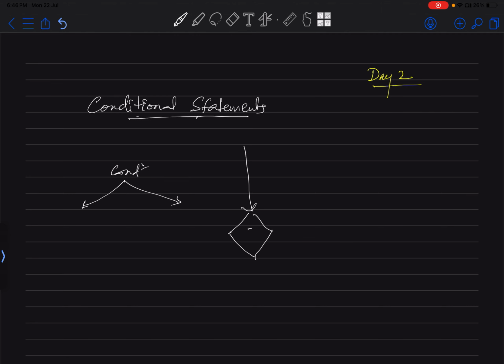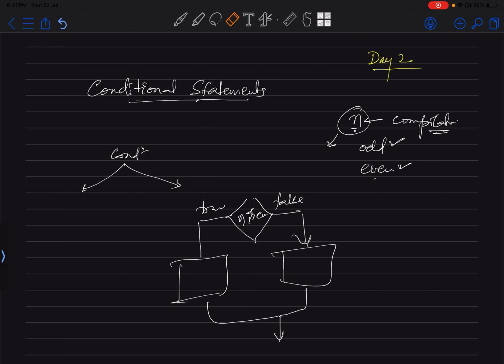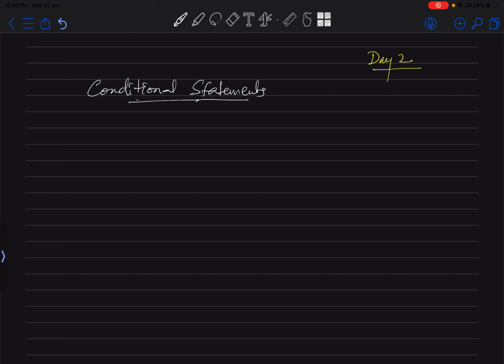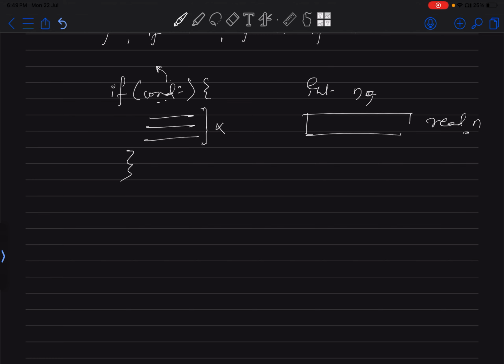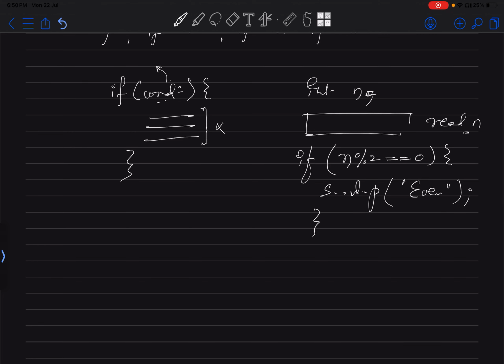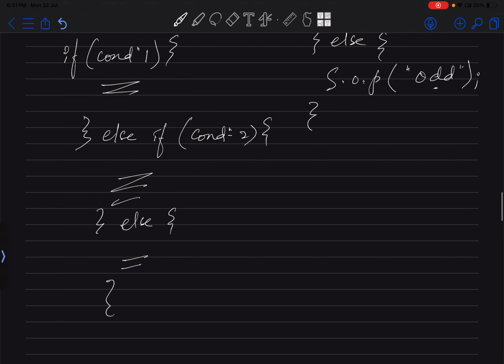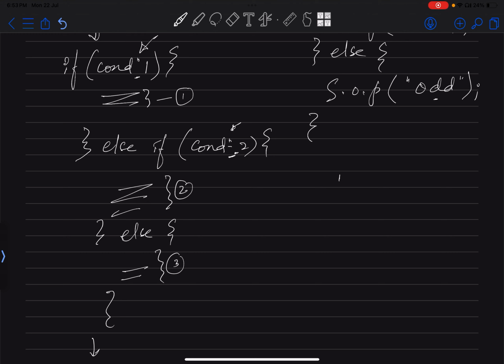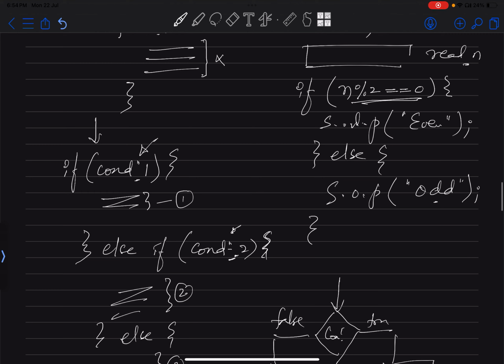Day 2 - V19 If else if else